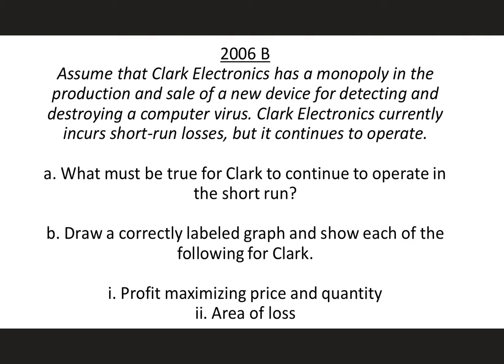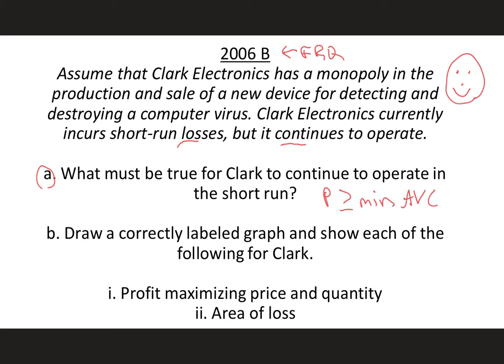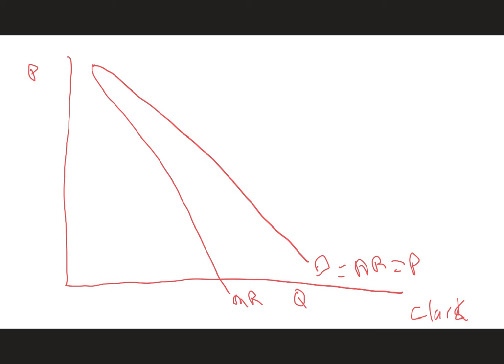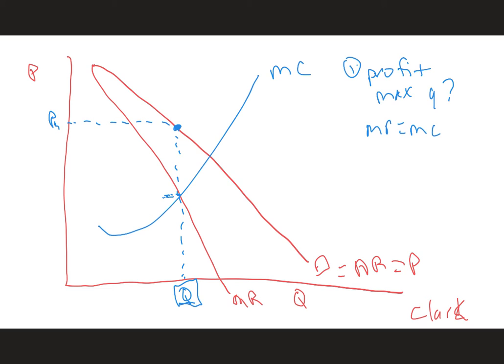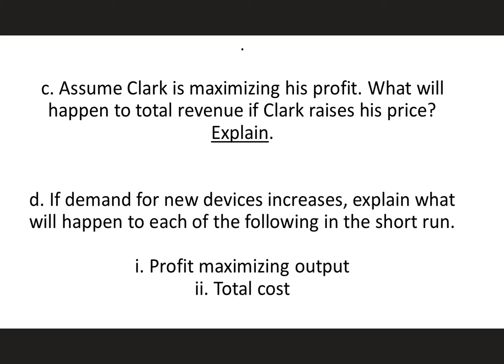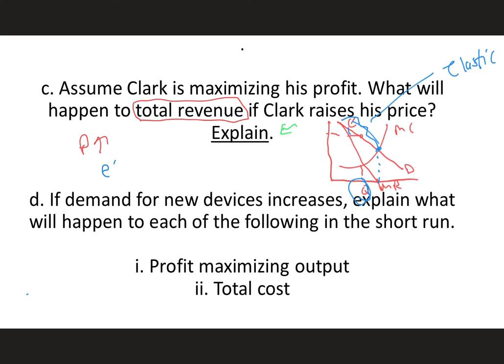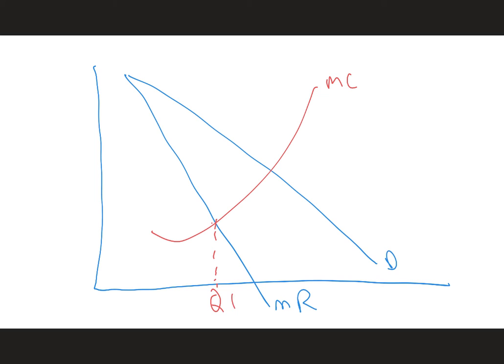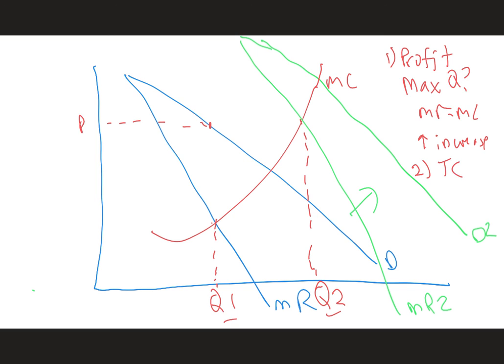FRQ 2006B presentation.mp4